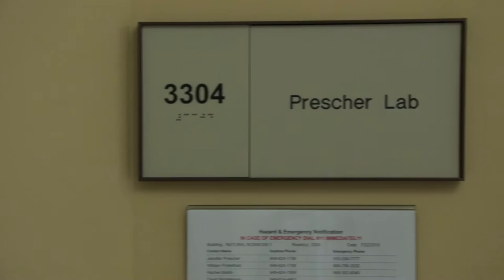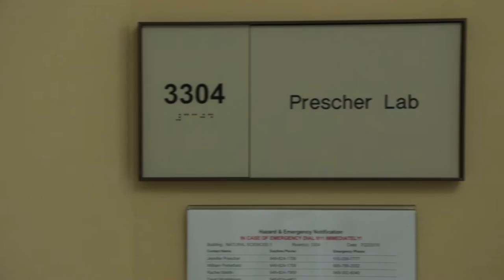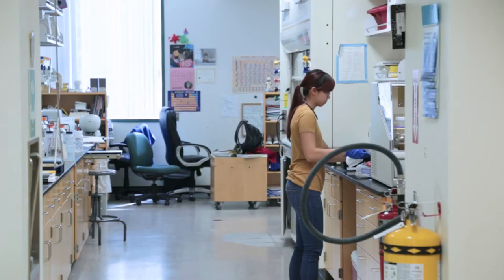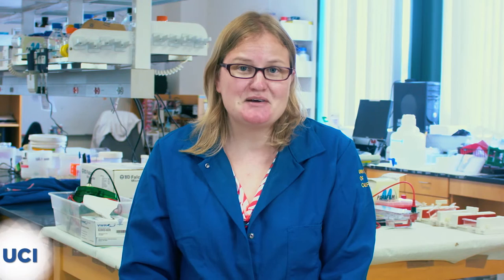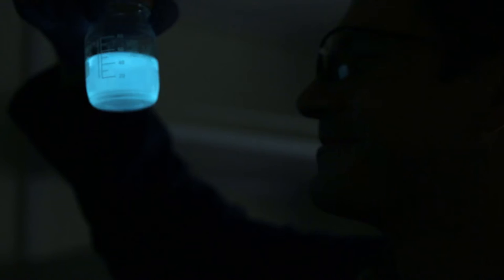"Seeing is Believing" with Professor Jennifer Prescher